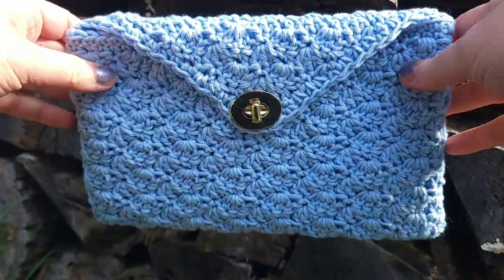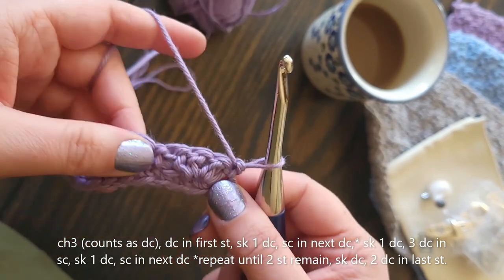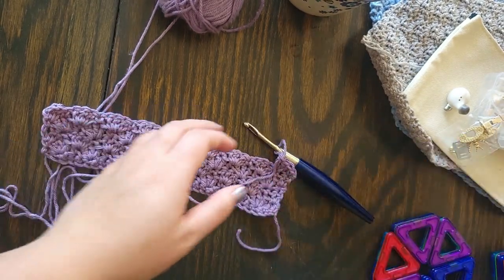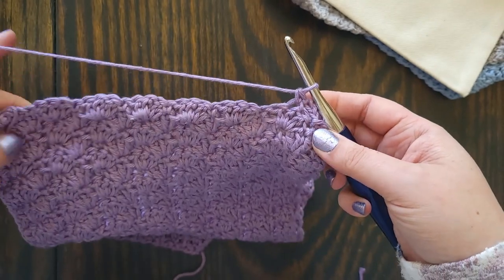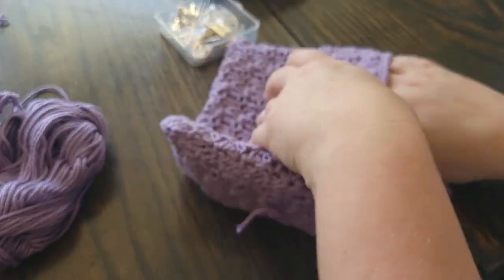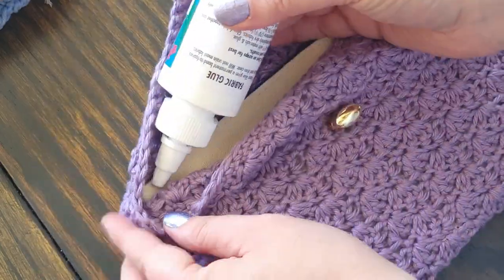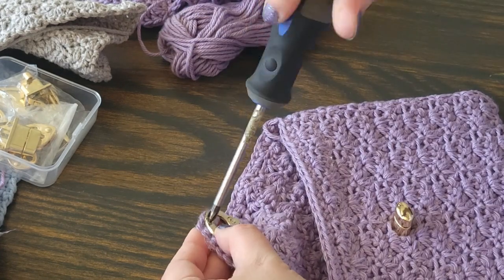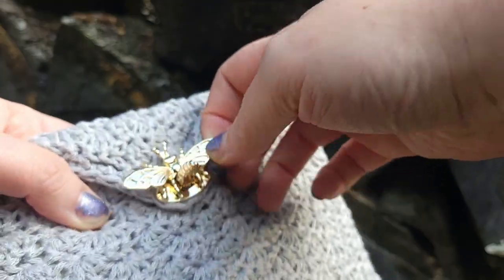How to Crochet an Envelope Zipper Pouch - Crochet Tutorial - Crochet Pattern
Use this crochet tutorial to make a quick and easy pouch. The crochet pouch cover is made in a single piece, then seamed to form the envelope. The pouch is lined with a blank canvas pouch to protect the crochet stitches from pulling or tearing.

This pattern is derived from the Ginter Crossbody pattern on my website. The original pattern is larger and uses a few more stitches for puffier shells. The modification in this video streamlines the pattern for a smaller, faster product.

Blank 8"x5" canvas zipper pouch

Fabric Glue

Yarn Needles